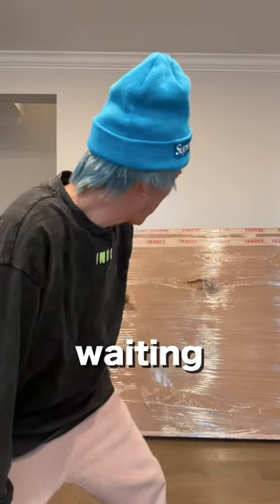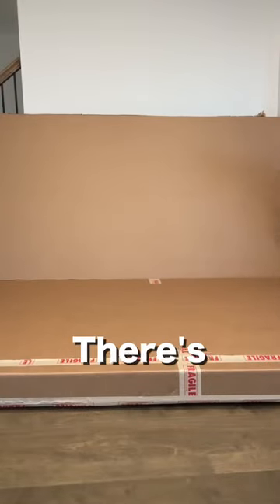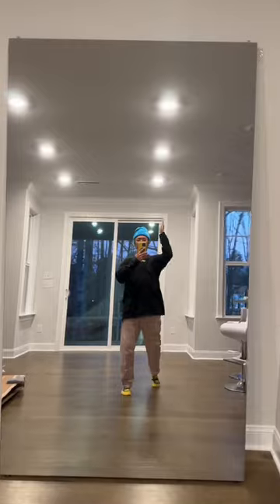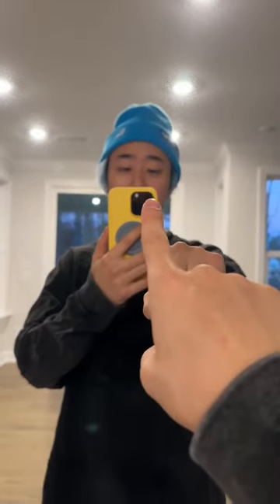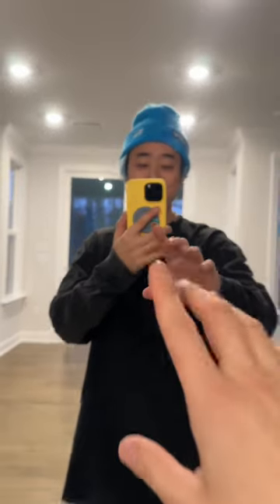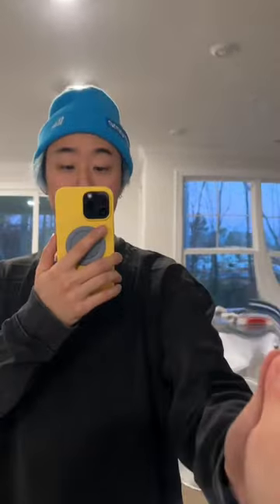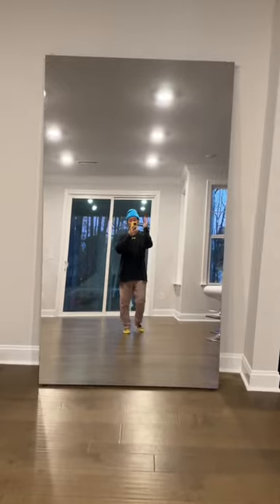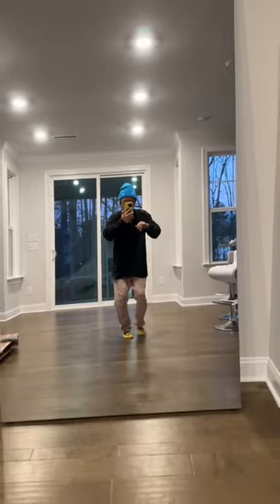Unboxing GLASSLESS MIRROR